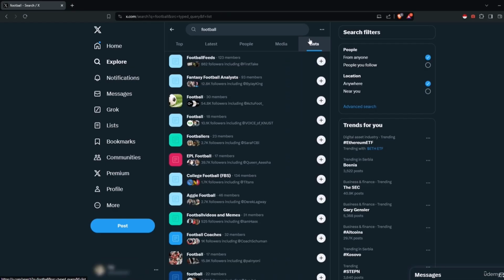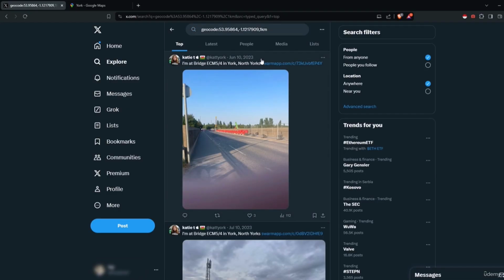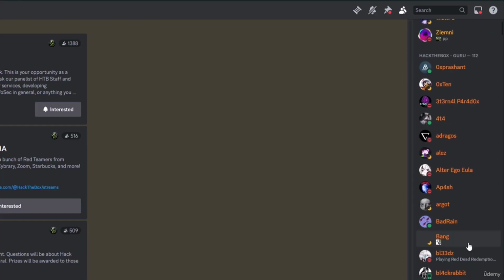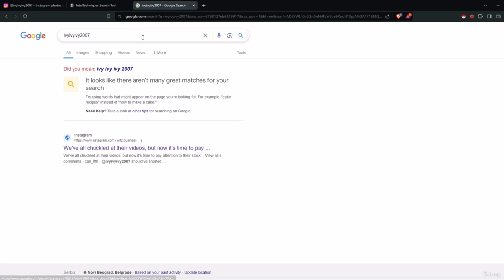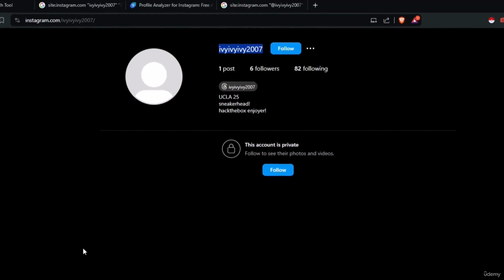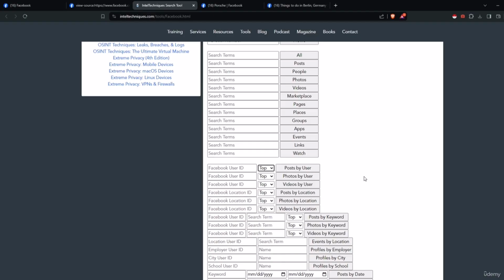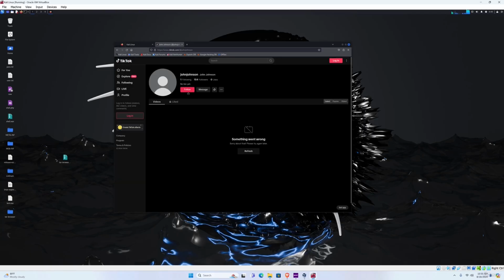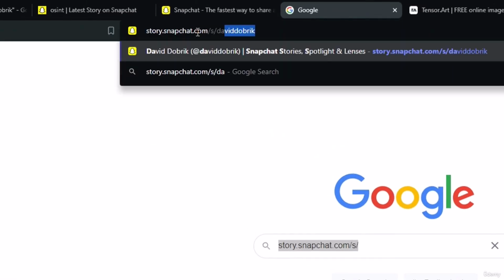Social Media OSINT Explained | How to Research Profiles Ethically | OSINT Course #11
The Complete OSINT Course teaches you how to collect, analyze, and investigate information using only publicly available sources legally and ethically.

This course is designed for beginners with no prior OSINT knowledge, while also covering advanced techniques used by cybersecurity professionals, investigators, and researchers.

🔍 In this playlist, you will learn:

What OSINT is and how it works

OSINT safety measures, ethics, and legal boundaries

Proper OSINT documentation and note-taking

Sock puppets and anonymity basics

Using search engines and Google dorks effectively

People and business investigation techniques

Resume and email searching methods

Social media OSINT techniques

Reverse image search and image analysis

Legacy lookup and archived data research

Physical OSINT and real-world intelligence basics

If you are interested in OSINT, Cybersecurity, Digital Investigations, Bug Bounty, or Information Gathering, this playlist will give you a strong foundation from start to finish.

👉 Save the playlist, start from Video 1, and learn OSINT step by step.